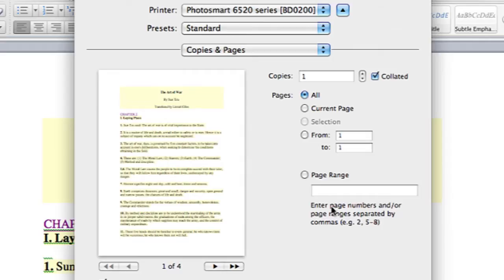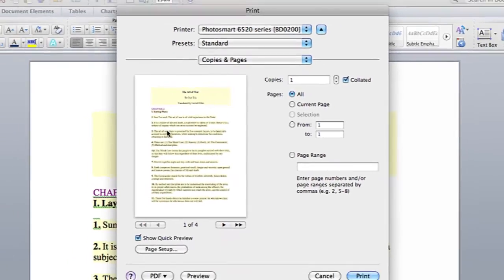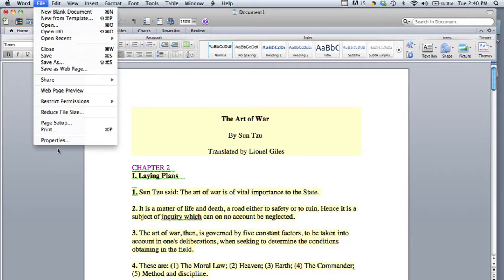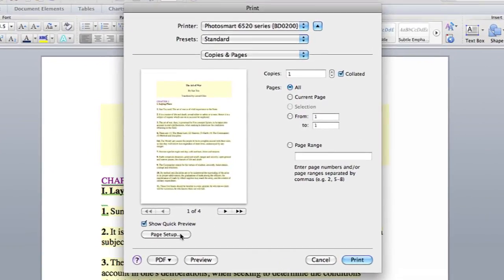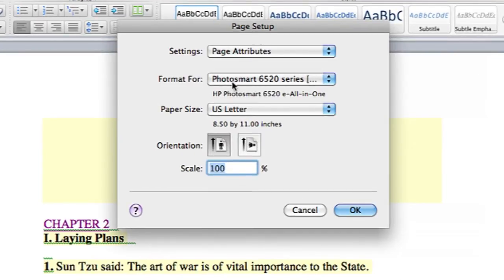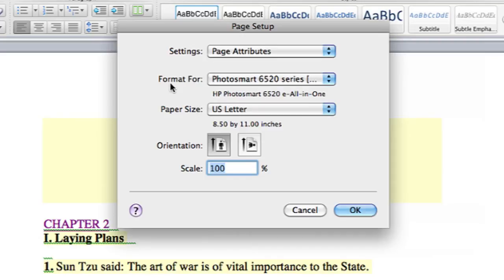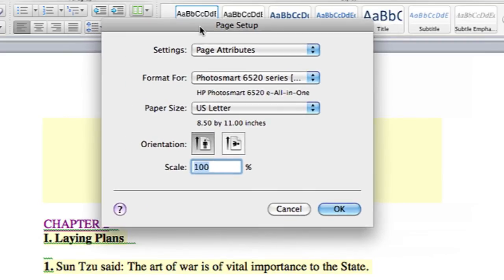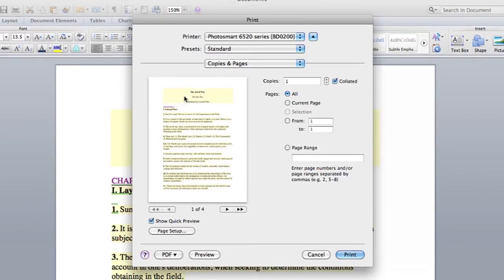How to Change the Print Layout on My MacBook Pro : Macs & Computer Knowledge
Changing the print layout on your MacBook Pro is something that you can do in the program you're using. Change the print layout on your MacBook Pro with help from a web and graphics specialist in this free video clip.

Series Description: Mac OS X computers are wonderful alternatives to Windows for a wide variety of different reasons. Find out about computer skills and using Macs with help from a web and graphics specialist in this free video series.